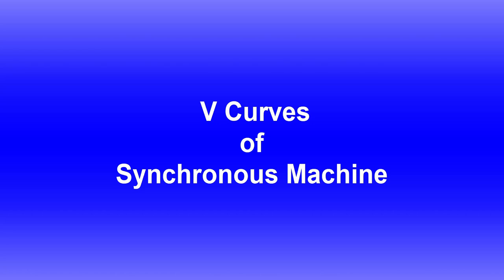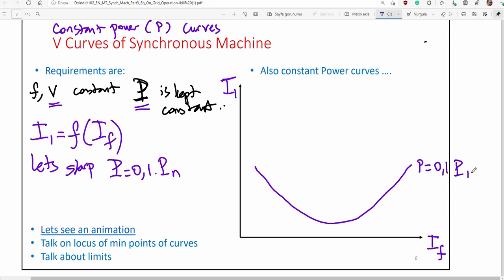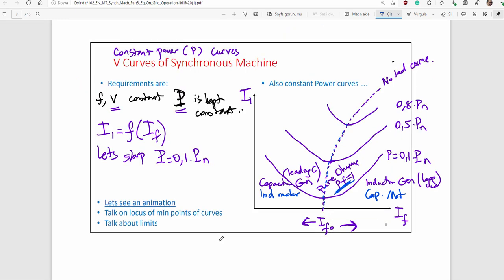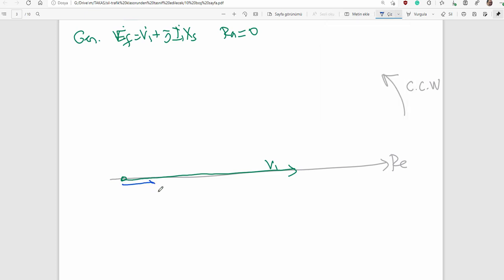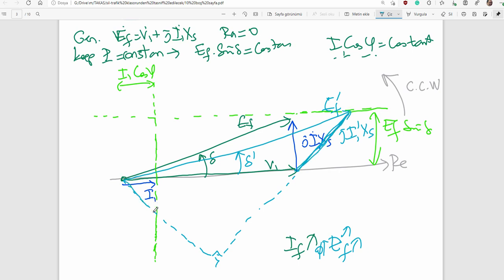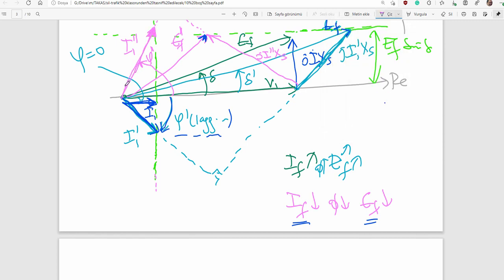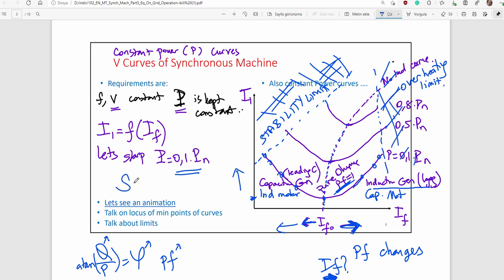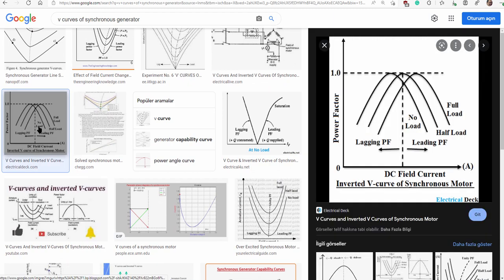V Curves of Synchronous Machine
Constant Power Curves of Synchronous Machine

Taken from a live course session.

This video is out of my list and will be deleted after the term complited.